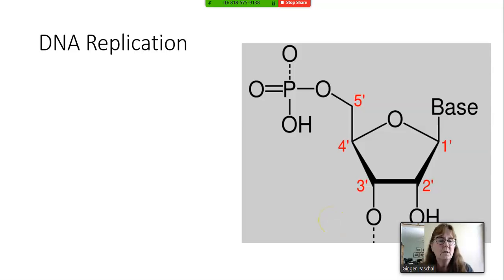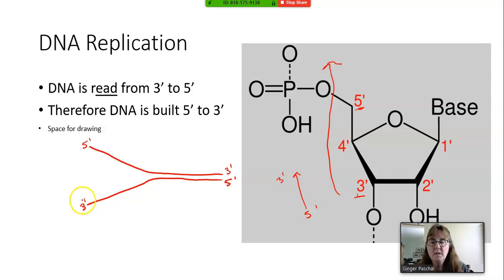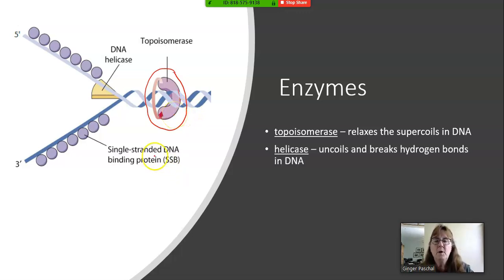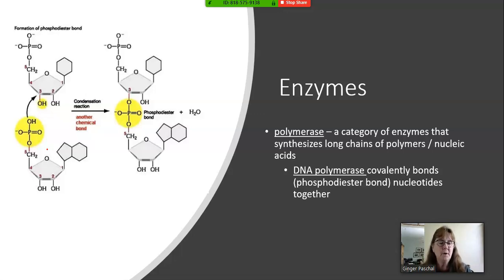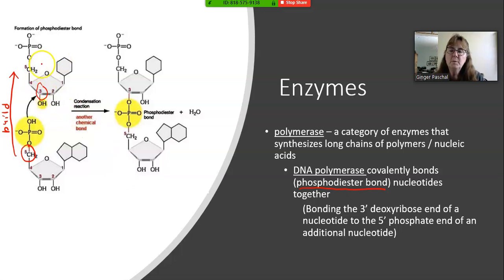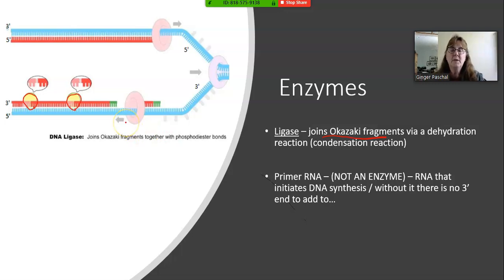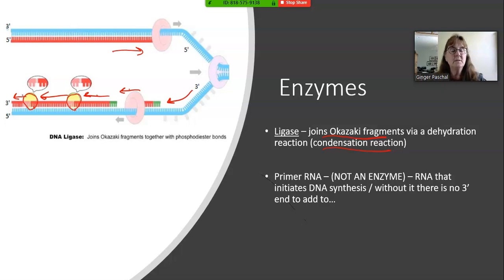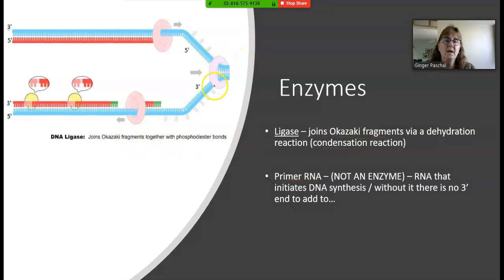AP DNA Replication Part 1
Watch this video and then join me on Zoom.us